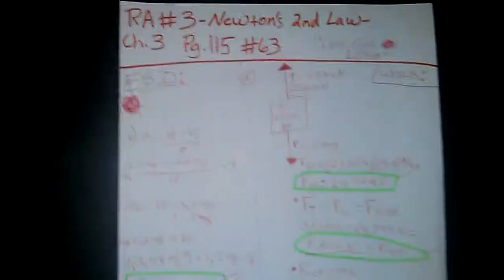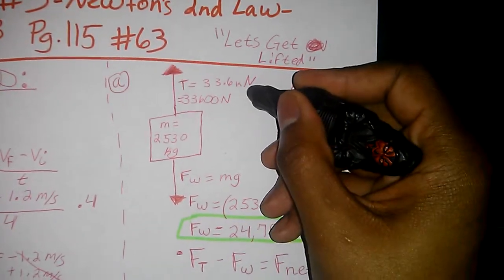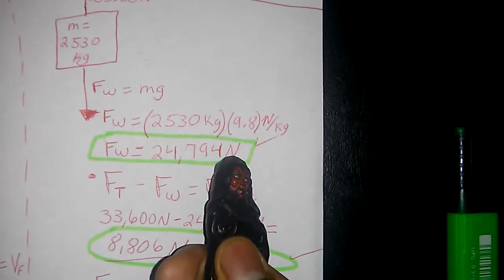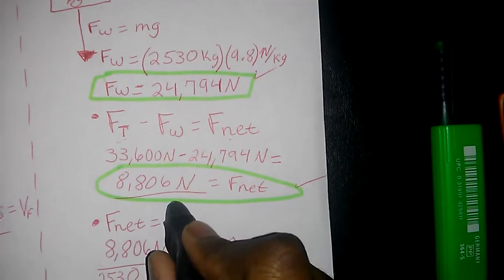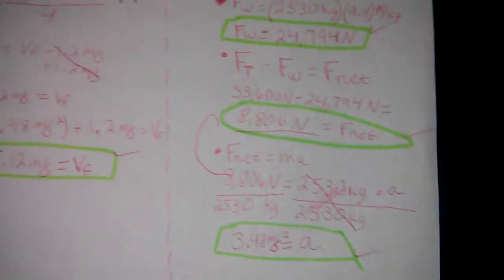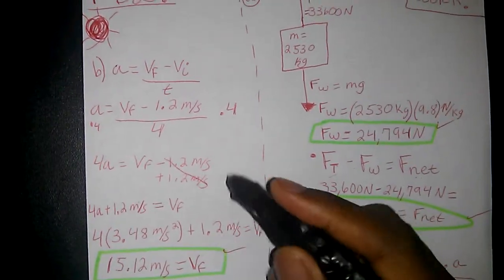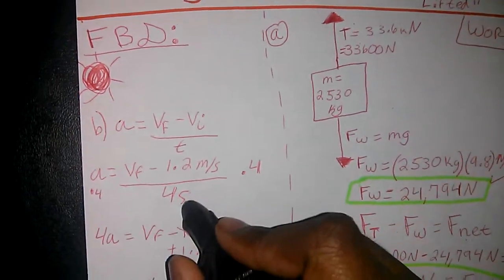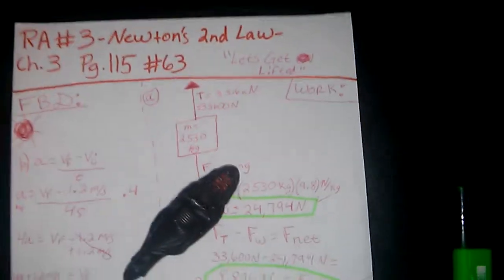KRISTOPHER GREEN- SELU PHYS 191 RA #3 -Newtons 2nd Law "Lets get Lifted"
Question: Ch. 3 Pg.115 #63
"While an elevator of mass 2530kg moves upward, the tension in the cable is 33.6kN. (a) What is the acceleration of the elevator? (b) If at some point in the motion the velocity of the elevator is 1.20m/s upward, what is the elevators velocity 4.00s later?